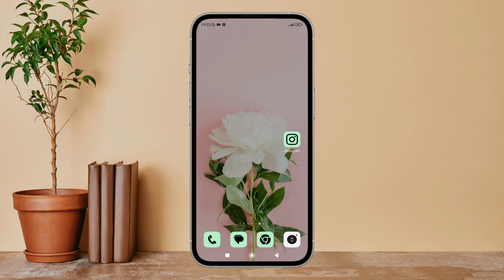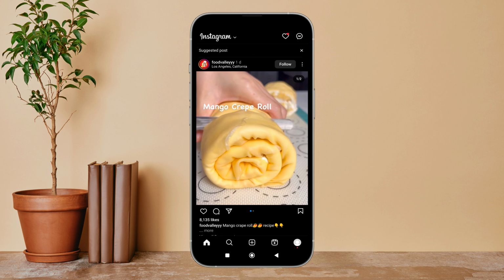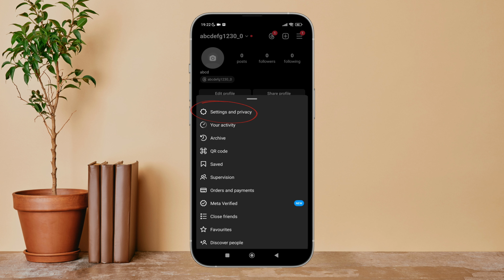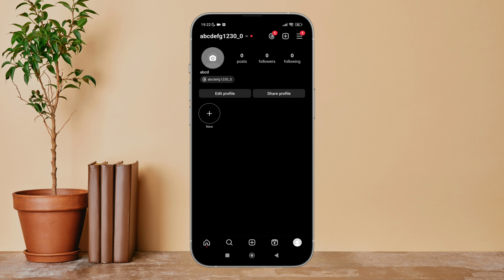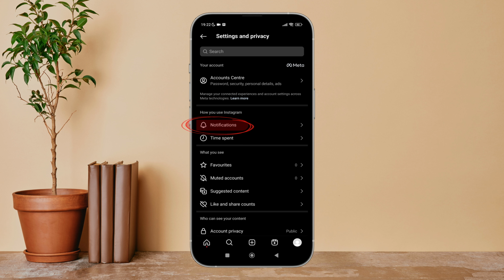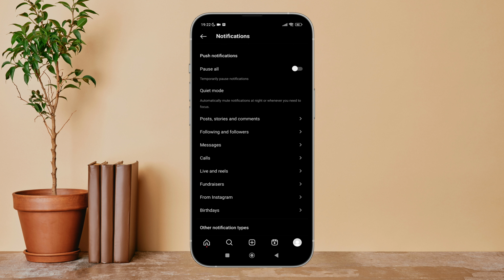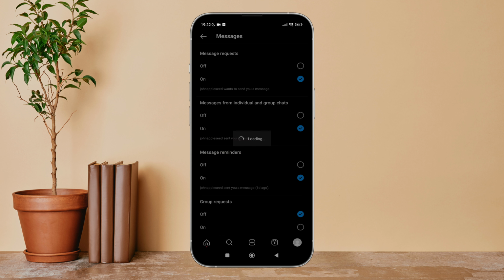Turn On Group Request On Instagram. Technologyglance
Unlock the power of group requests on Instagram and enhance your social experience with this comprehensive tutorial! Group requests allow you to participate in private group conversations with multiple users, fostering collaboration and community engagement. In this step-by-step guide, we'll show you how to turn on group requests on Instagram, giving you access to join or create groups based on shared interests or connections. Whether you're a social butterfly looking to expand your network or a business seeking to collaborate with like-minded individuals, this tutorial will help you leverage the group request feature to its fullest potential.